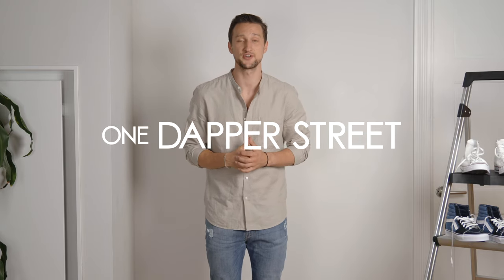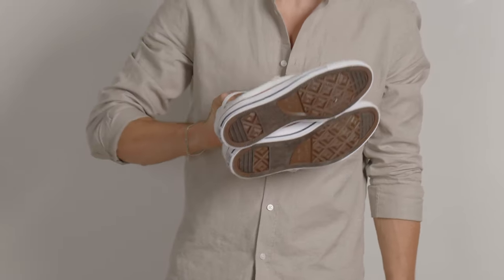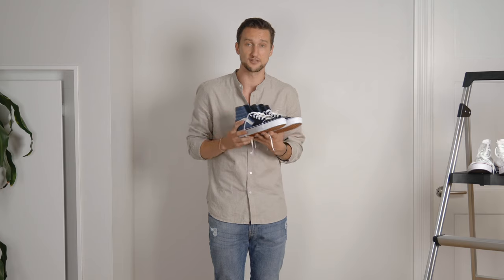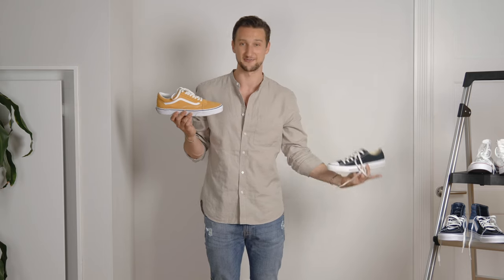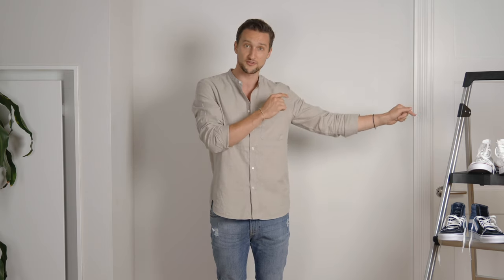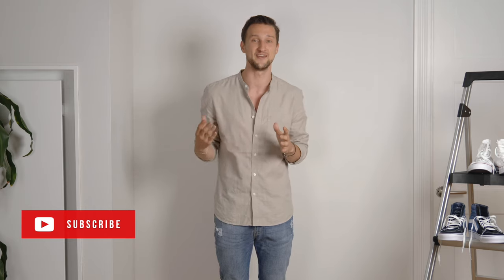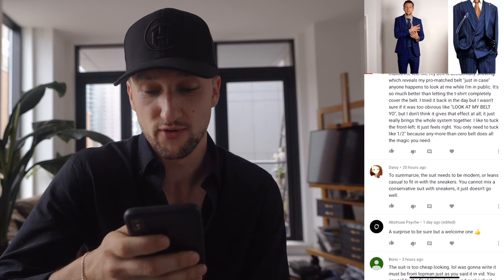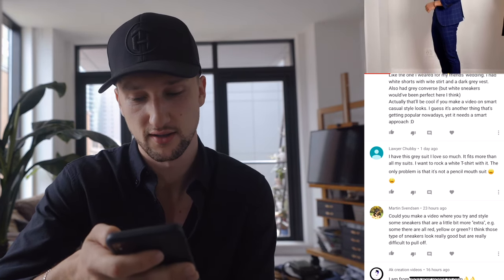Converse vs. Vans | Which is the Better Sneaker!?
Converse versus Vans, which is the better sneaker for you? I compare these two American classic shoes and in the end, reveal which is my winner.